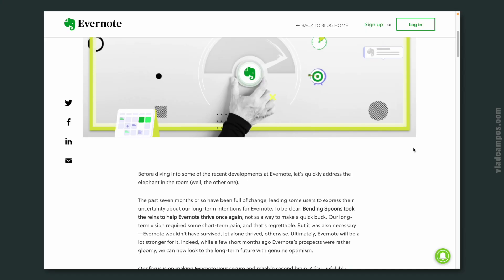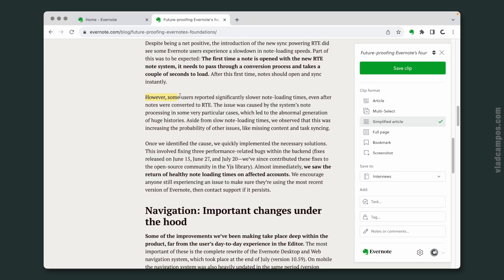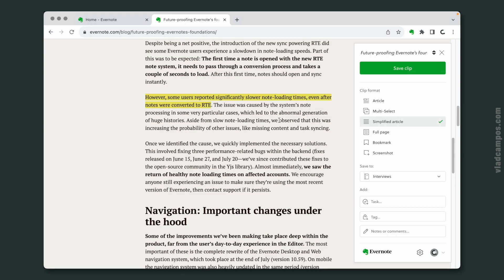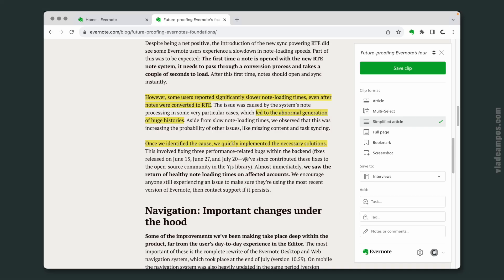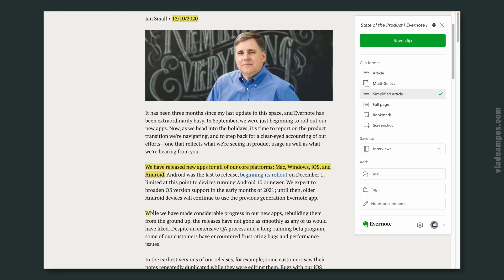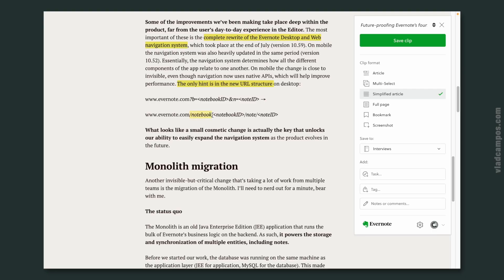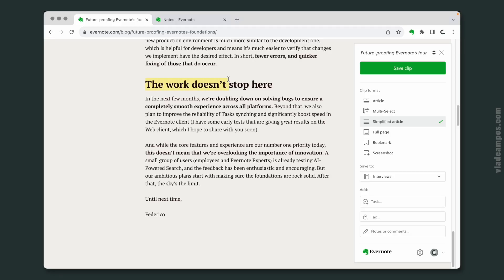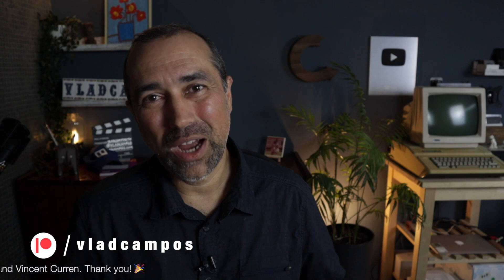The Monolith migration and much more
The latest Evernote blog post has some great news, but Federico Simionato threw in a lot of tech jargon. Let's try to figure it out together, shall we?

➤ SOCIAL

• The Memory Illusion: Remembering, Forgetting, and the Science of False Memory
• The Click Moment: Seizing Opportunity in an Unpredictable World

➤ RESOURCES & REFERENCES
• There has been a significant change to Evernote’s foundation that nobody is talking about.
• Microservices vs. monolithic architecture

➤ CHAPTERS
0:00 | Intro
0:11 | Speed: Ironing out the final wrinkles
3:29 | Navigation: Important changes under the hood
7:53 | Monolith Migration